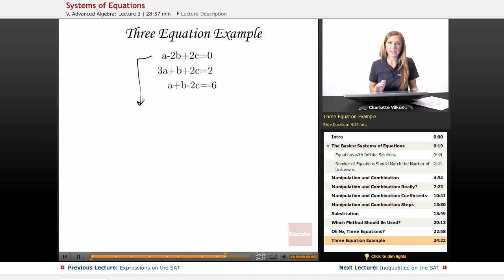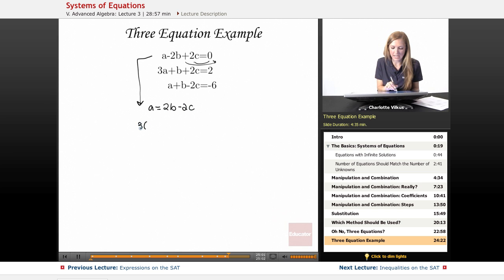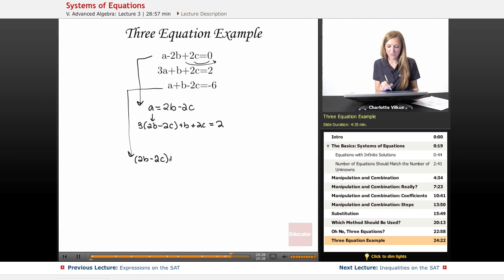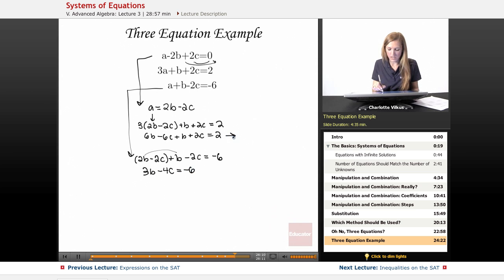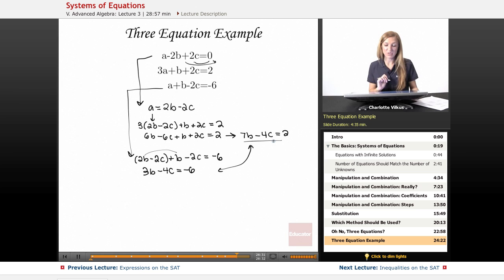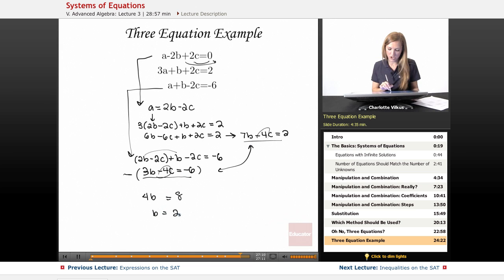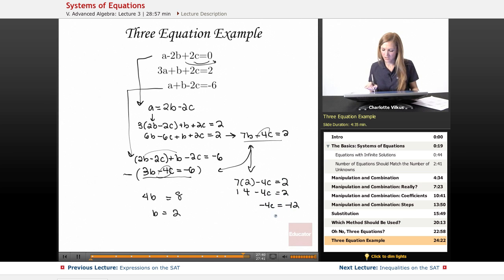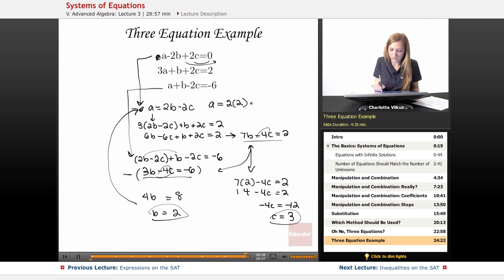SAT Math: Systems of Equations